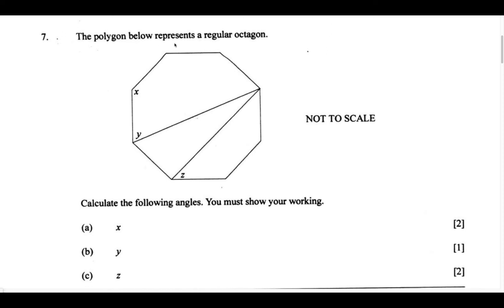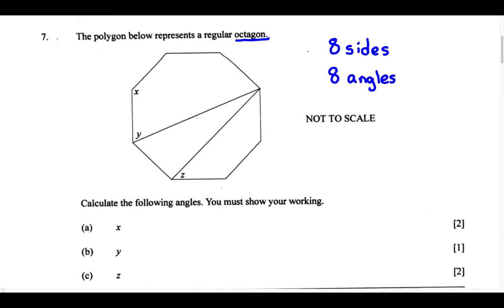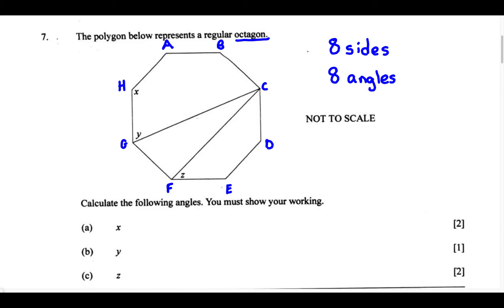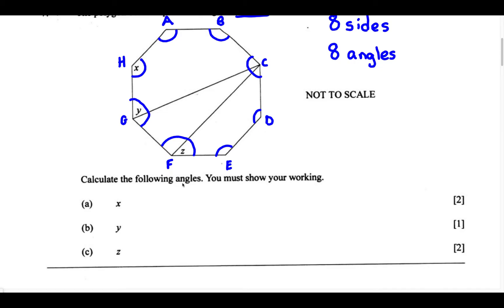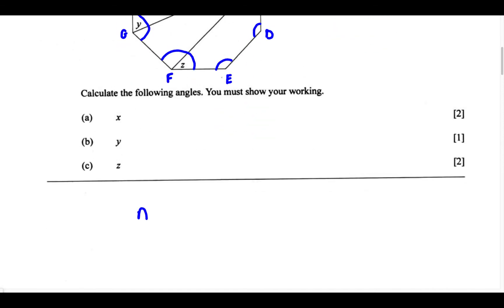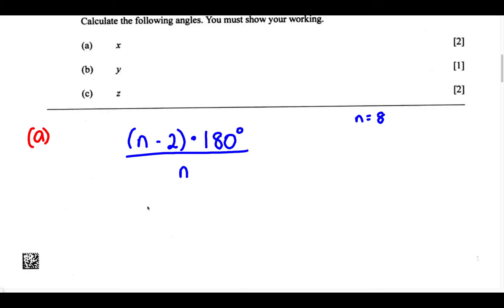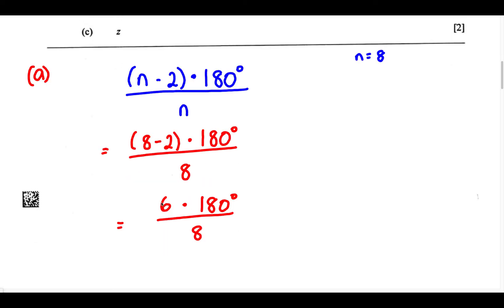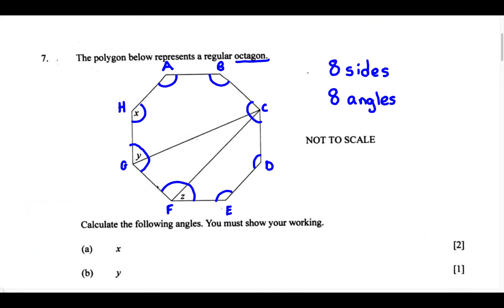BGCSE Math Paper 2 - Finding the Interior Angles in a Polygon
This is a question from the BGCSE Math 2019 exam. This is number #7 on the BGCSe exam. You have 2 hours to complete the BGCSE Paper 2 math exam. To be successful, you must understand word problems and have a calculator that you know how to use. This is the last BGCSE exam if you are taking core and the second to last if you are taking extended.